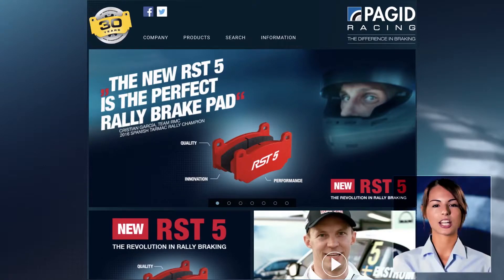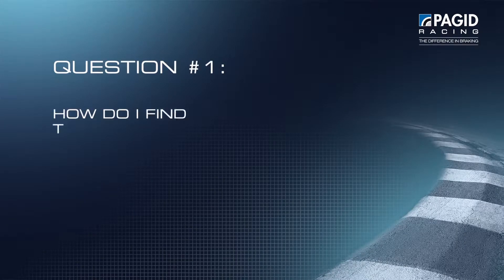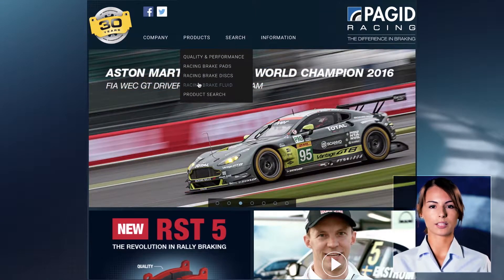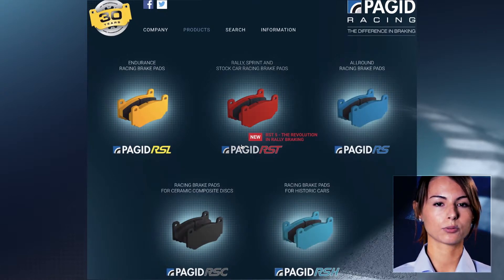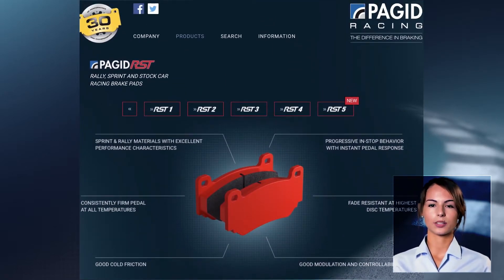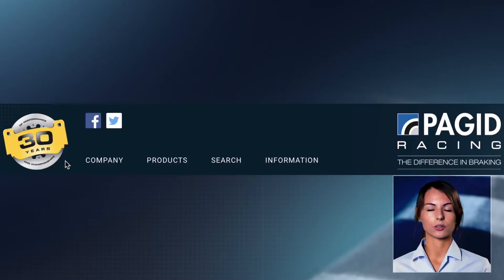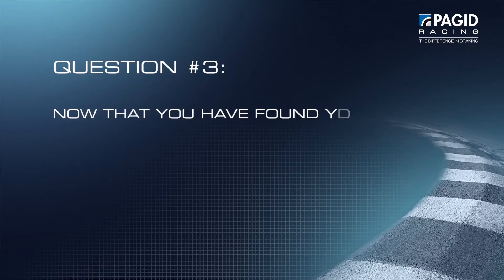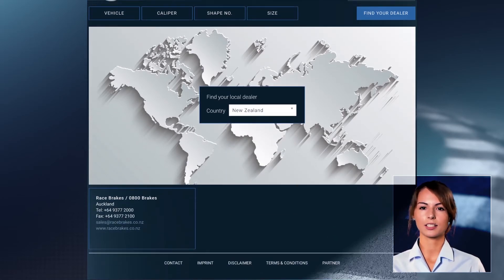How to find the perfect brake pads on our website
In the product search on our new website, you can easily find the perfect Racing Brake Pads for your car.